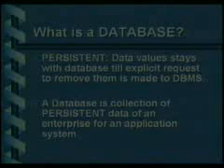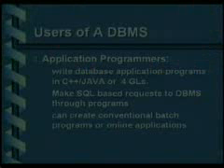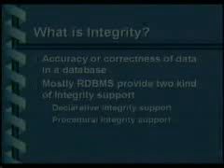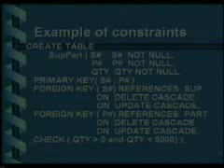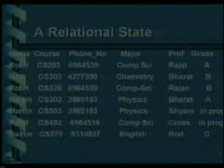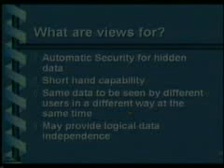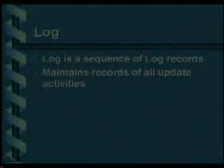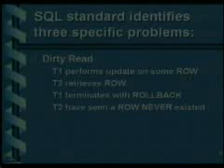YouTube - Database Management System-An Overview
Database Management System-An Overview